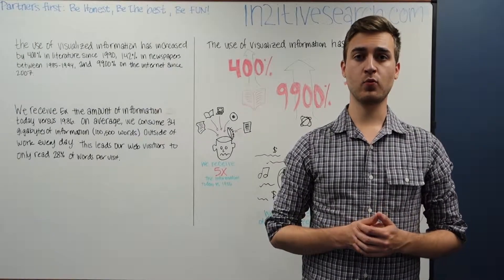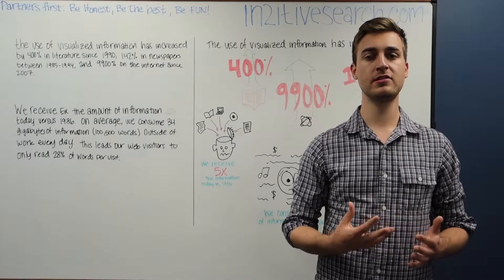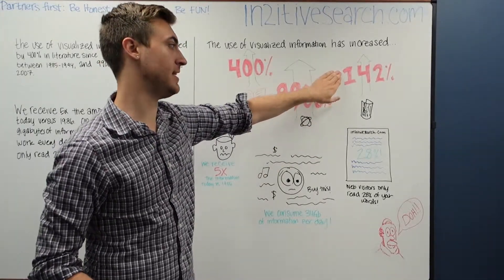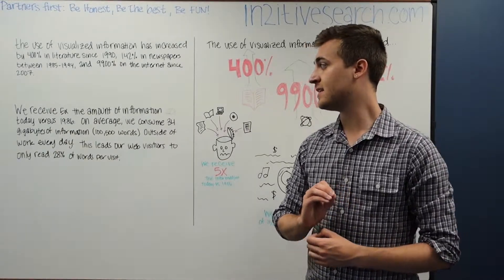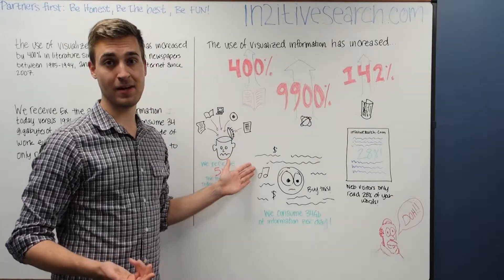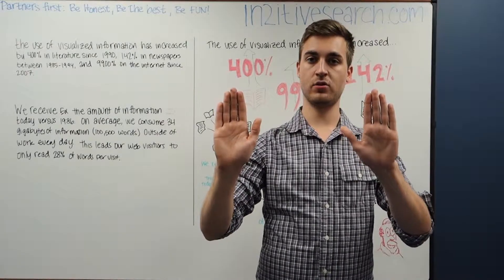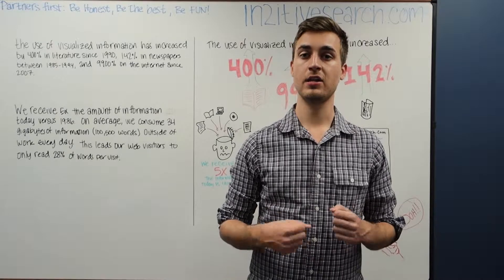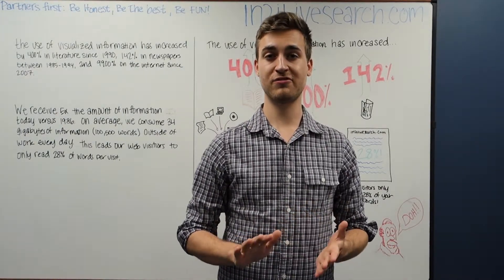Infographics & Data Visualization | Whiteboard How-To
Infographics & Data Visualization

Follow Intuitive Digital!